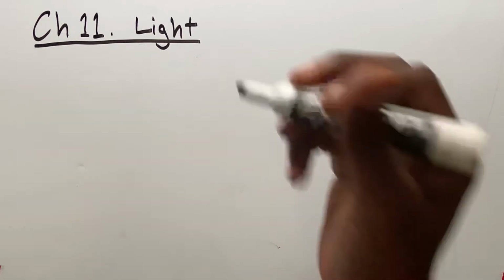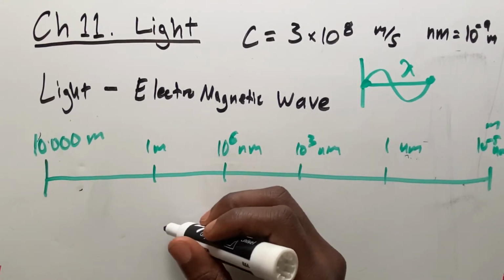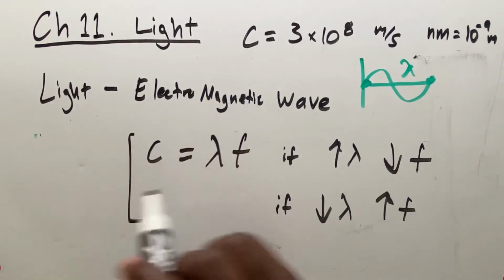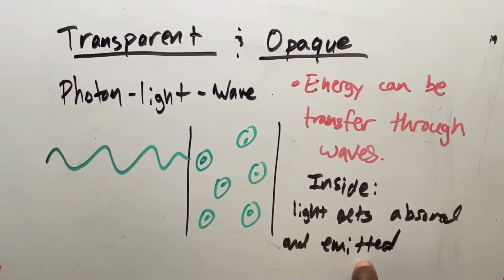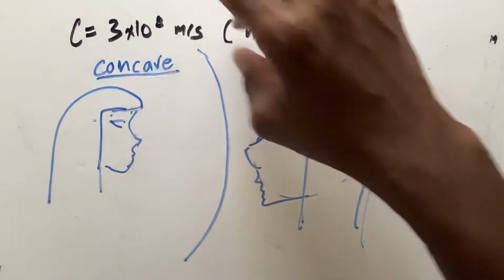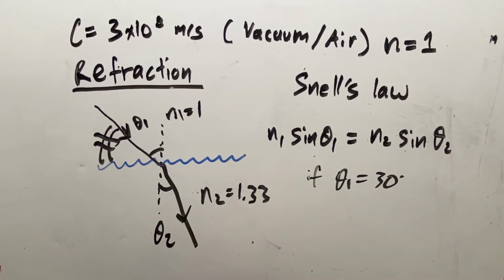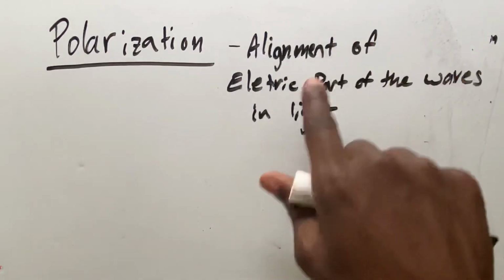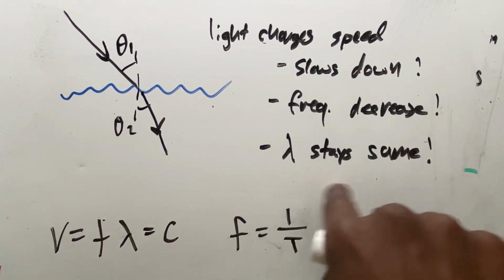PHYS-1415- Ch11: Light